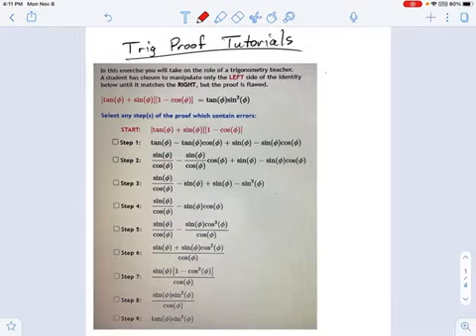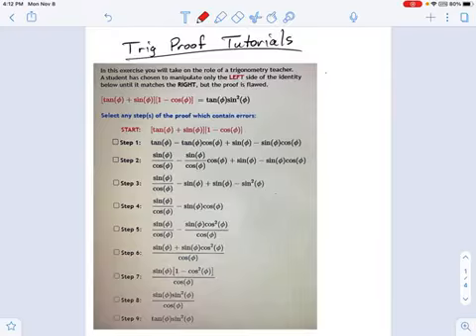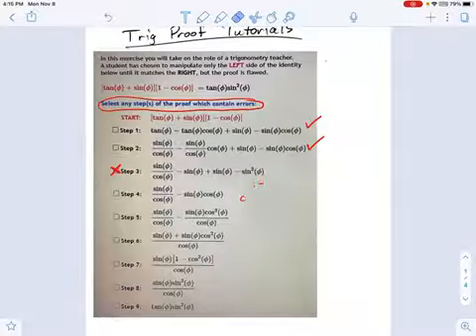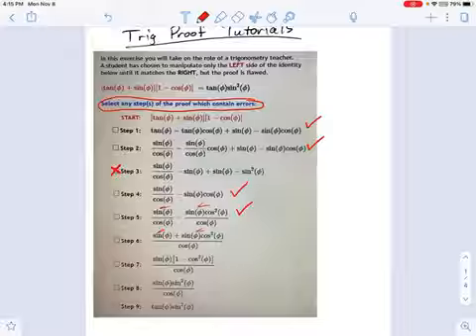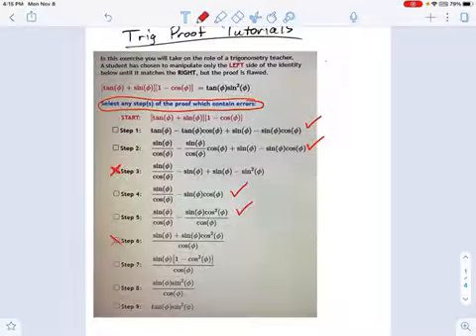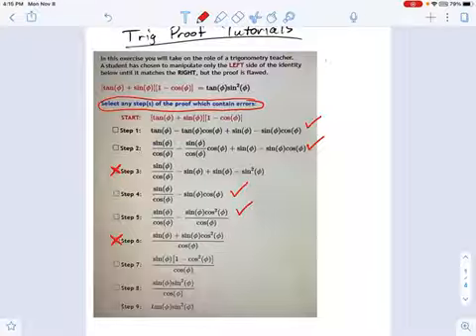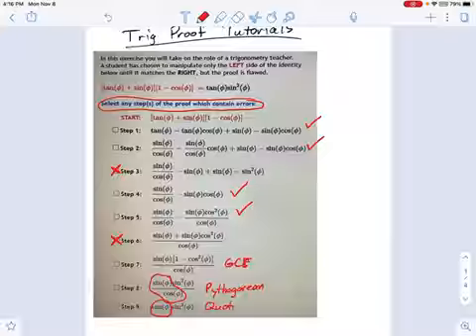SM3.09.35 -- Trig Proof Find the Errors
Murphy Math --
Introduction to trigonometry identity proofs.  Given a flawed proof, find the errors.  Includes Pythagorean, Quotient, and Reciprocal identities.